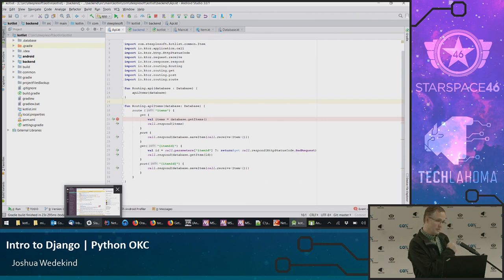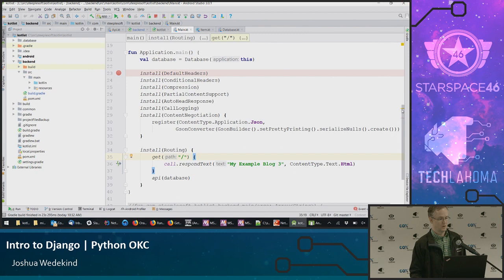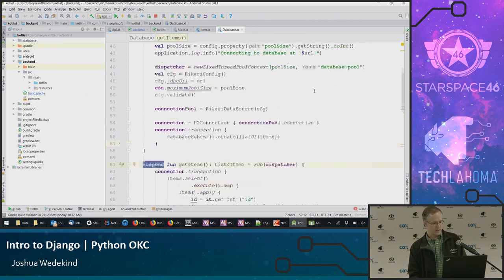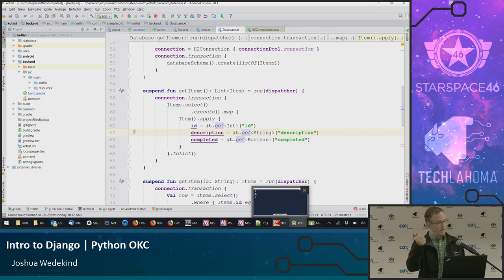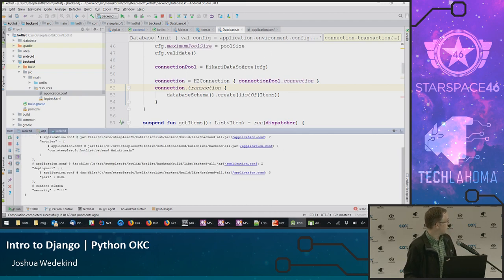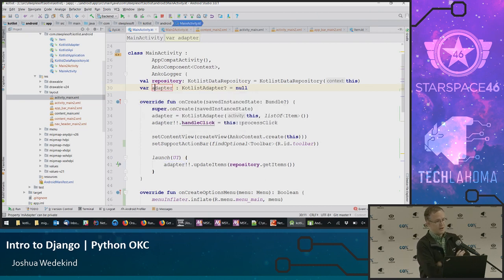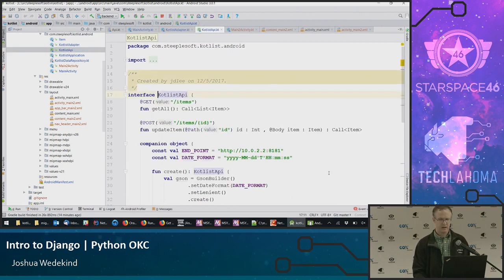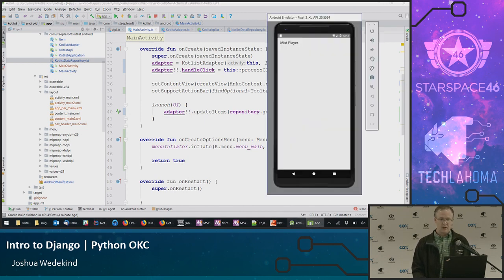Kotlin All the Way Down - Jason Lee: OKC JUG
Recently, JetBrains held the (inaugural?) KotlinConf in San Francisco. Along with the conference came management application to help attendees manage their schedule. What made the application unique is that every part was written in Kotlin: the web site, the mobile application and the shared backend.

In this session, we will look at some of these technologies, namely the web application framework Ktor and the Android application development library Anko, as we build a vastly simplified mobile app and backend. This demo application should give you all you need both to understand how each of these projects work as well as how to build your mobile application, all in Kotlin.

Speaker: Jason Lee

Jason is a Senior Principal Software Engineer with NetSuite|Oracle, where he serves as his team's architect. With over 20 years of experience, Jason has worked with PHP, Delphi, C/C++, and even COBOL. The past 10+ years he has been focused mainly on Java, but always loves learning new technologies, especially languages.